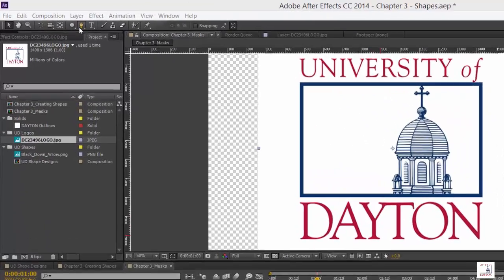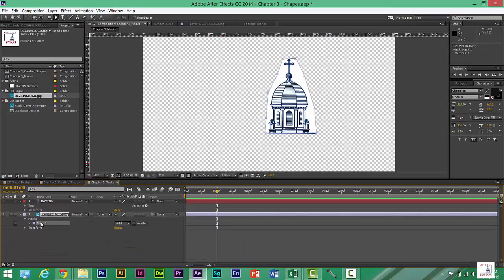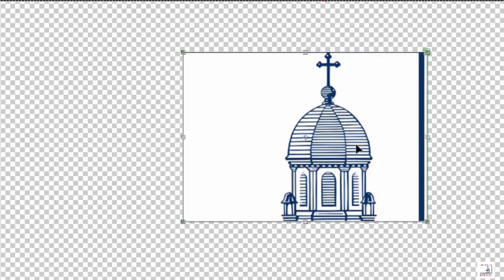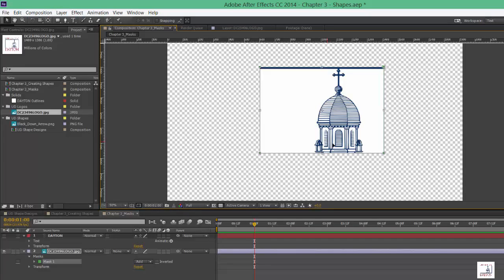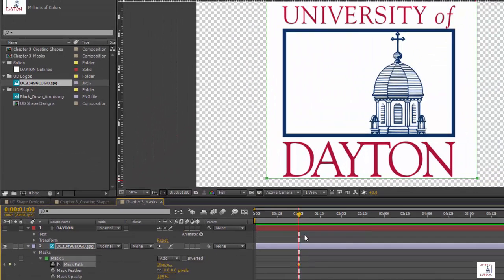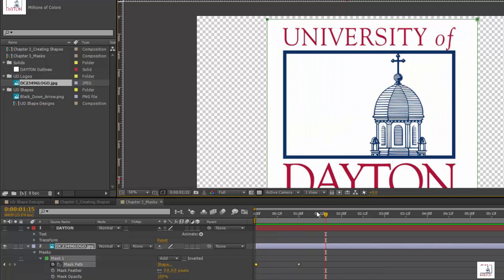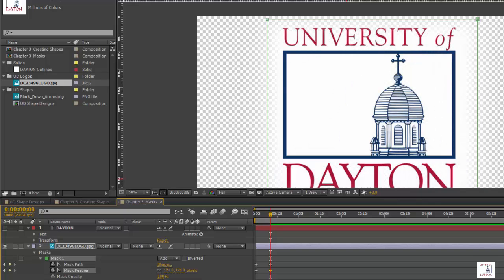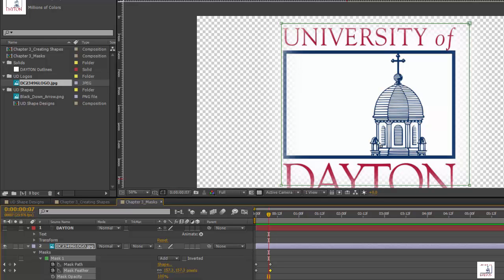348: Module 3 - Video 4 - Masks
Creating masks inside of after effects and using them to reveal images.